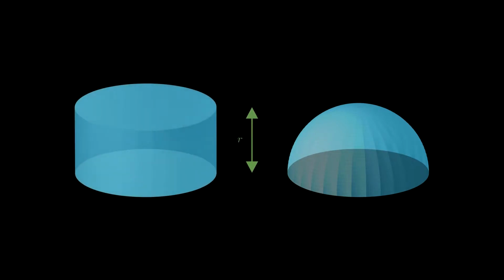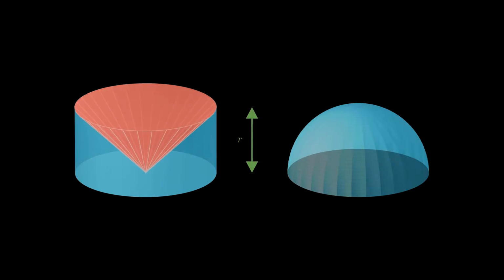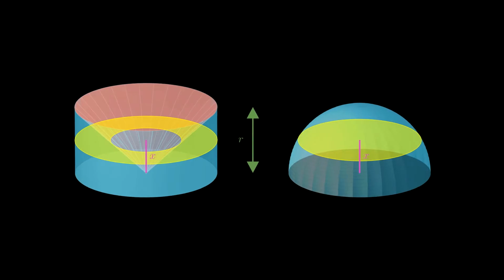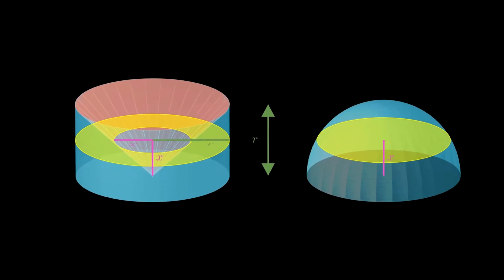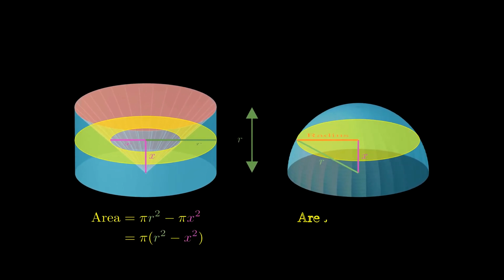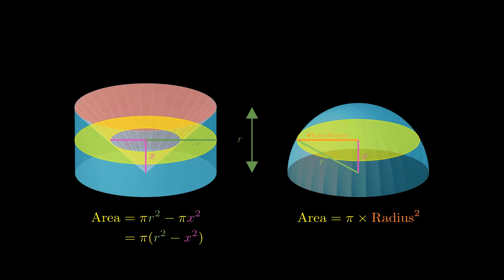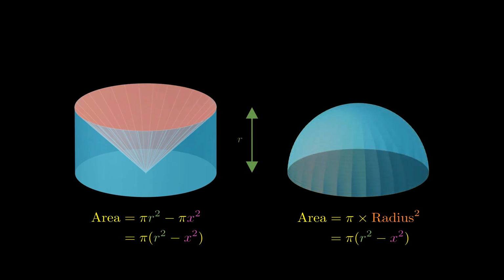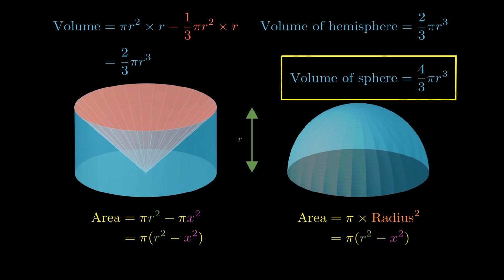Volume of a Sphere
Sorry did I say surface area I meant volume of course